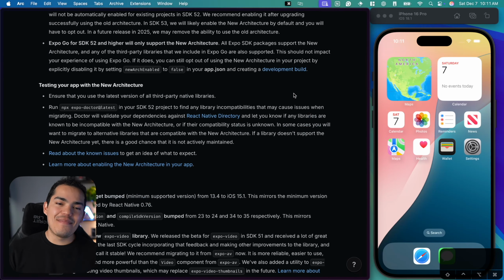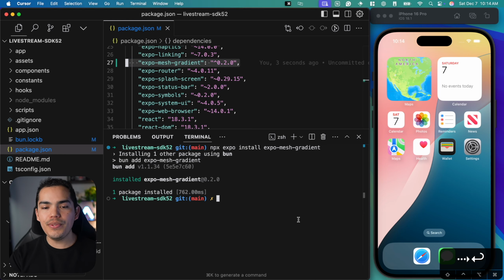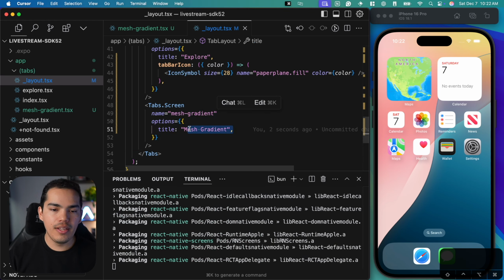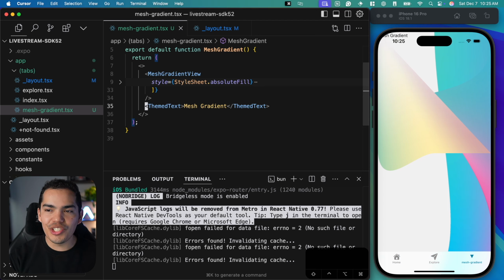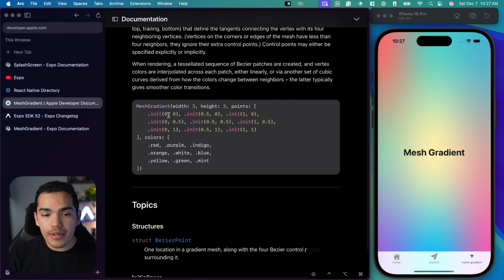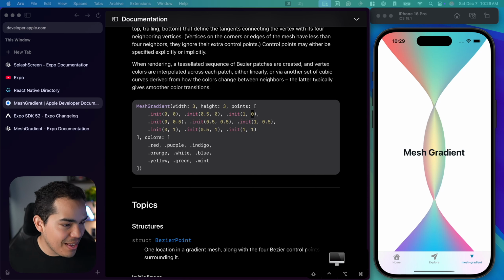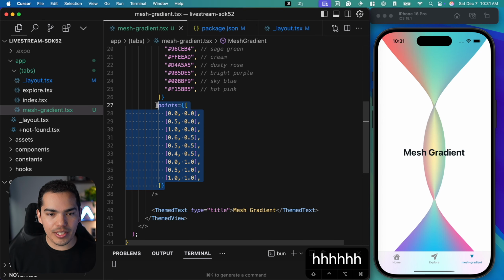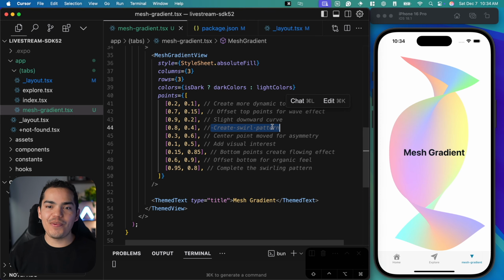Expo Mesh Gradient | New Mesh Gradient in React Native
Learn how to implement and use the new Expo Mesh Gradient module introduced in Expo SDK 52.